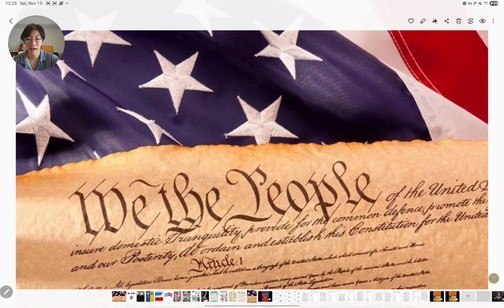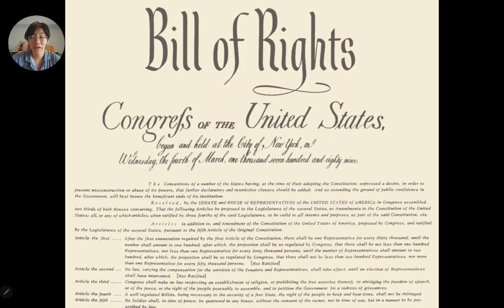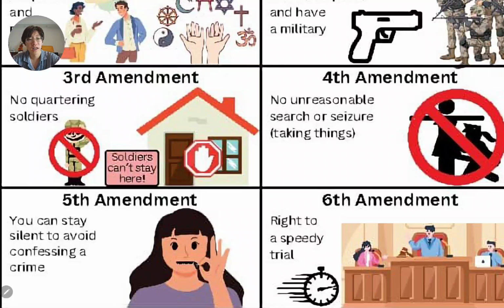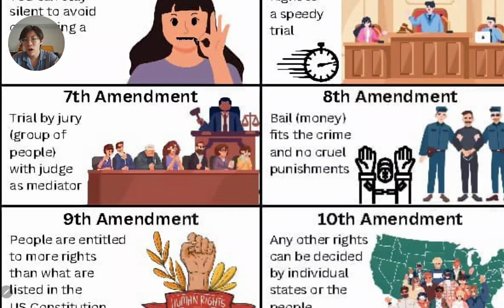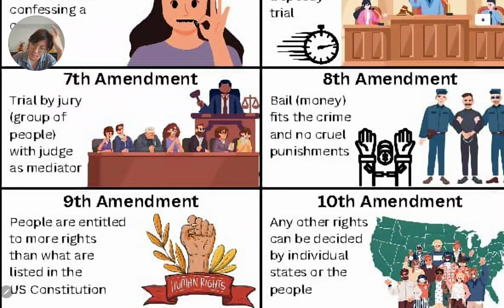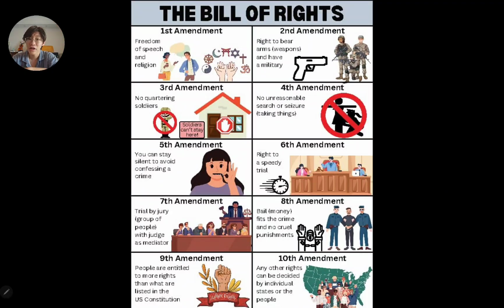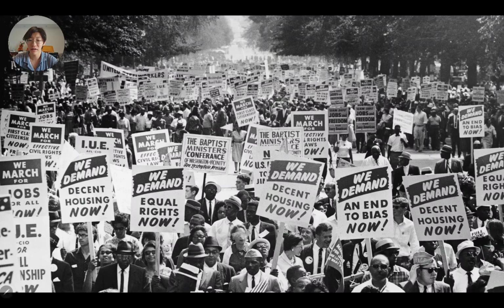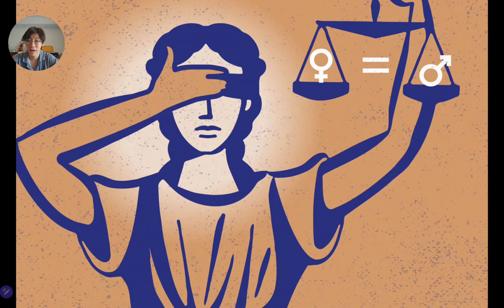한션 Sean : USGP unit 3《 YOUR LIBERTIES& RIGHTS 》( DARK SEAN )